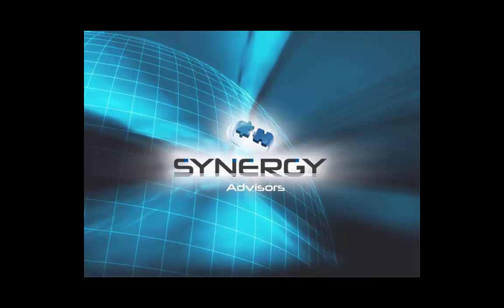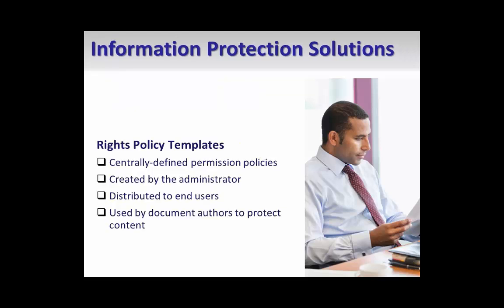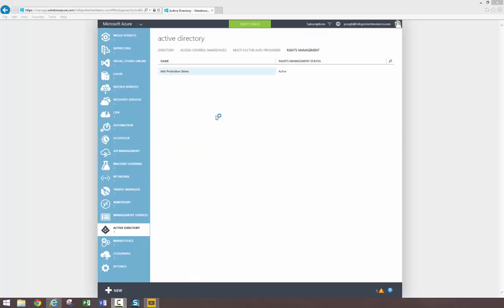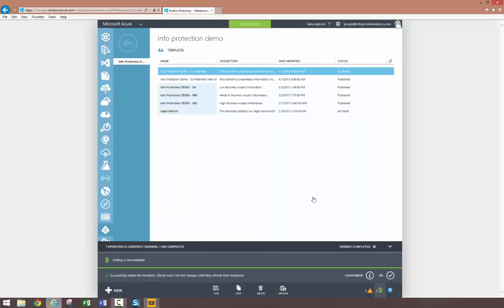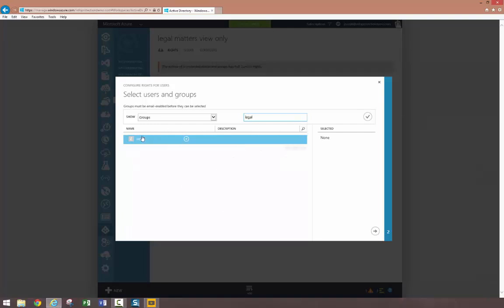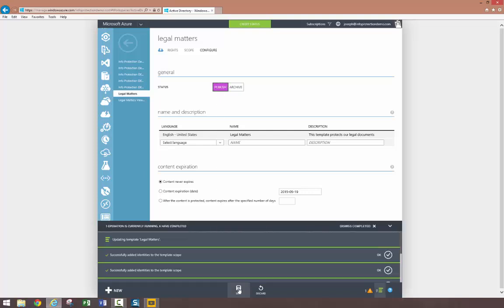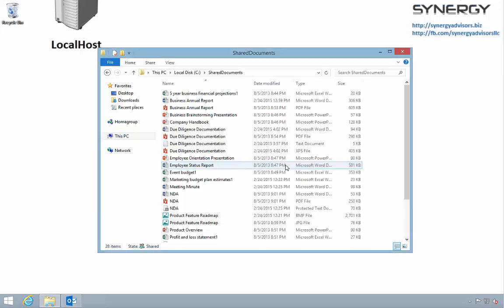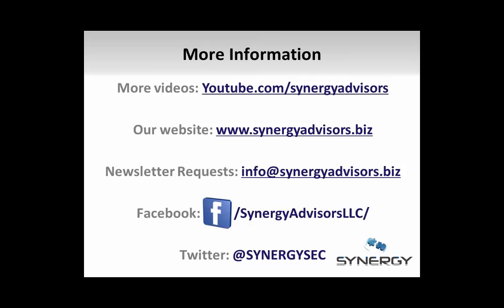Managing Azure RMS with Departmental Templates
Please check out Synergy's video.
The new departmental templates feature in azure RMS enables administrators to provide different sets of rights policy templates to different groups of users within the same organization. Using the departmental template feature enables you to sharply refine your information protection strategy and achieve specific organizational, departmental, and project goals. Please enjoy this video.